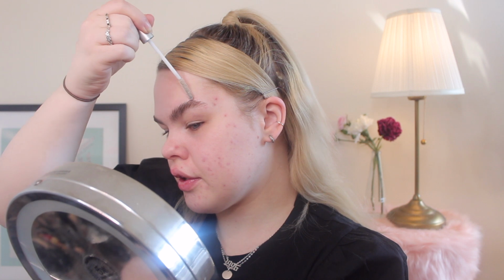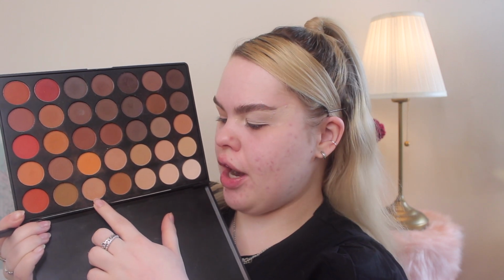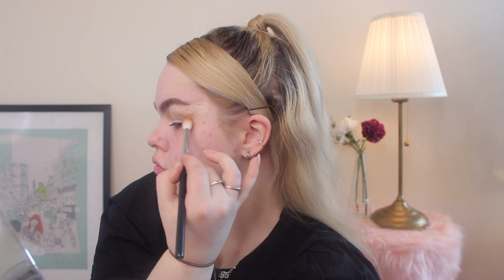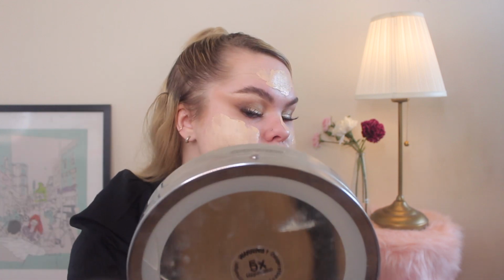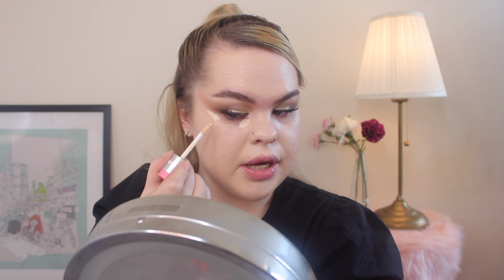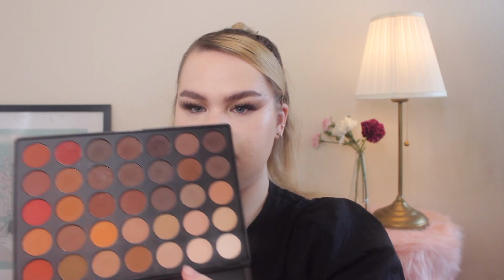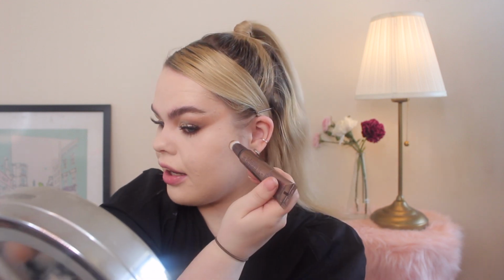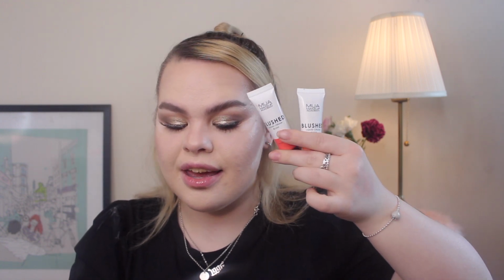HOW TO: The Fox Eye Tutorial | Jazmine Kathleen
a tutorial on how to create the fox eye trend with a soft glam look

products uses:
Collection Clear Mascara
Benefit KA Brow - shade 2
P.Louise Eyeshadow Base - Rumor 0.5
Morphe 35OM Palette
Peaches and Cream Gatsby Pigment
MAC Costa Riche Eye Pencil
Benefit They're Real Lash Primer
House of Lashes Iconic Lites

MUA Pro Base Primer Sticks in Smooth Set and Prime + Soothe and Cool
Charlotte Tilbury Wonderglow
The Ordinary Full Coverage and Serum Foundations
Benefit Cakeless Concealer - shade 1
Charlotte Tilbury Hollywood Contour Wand - light/medium
Charlotte Tilbury Magic Loose Powder
Body Shop Honey Bronzer - shade 03 medium
MUA Peach Puff Blushed Liquid Blusher
Benefit Dandelion Twinkle Highlight
MAC Fix+

MAC Boldly Bare Lipliner
Charlotte Tilbury Bitch Perfect Lipstick
Kiko Hydra Lipgloss - 03

FAQ
Name: Jazmine
Age: 21
I'm currently a Makeup and Hair Design Student at SSU.